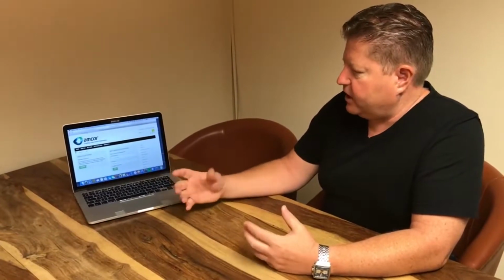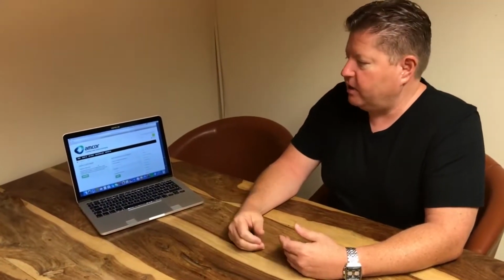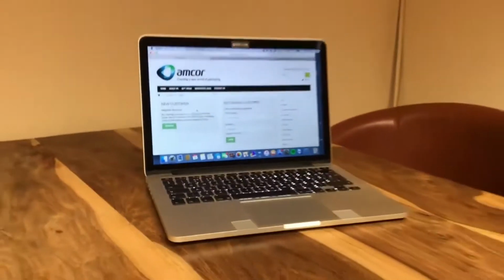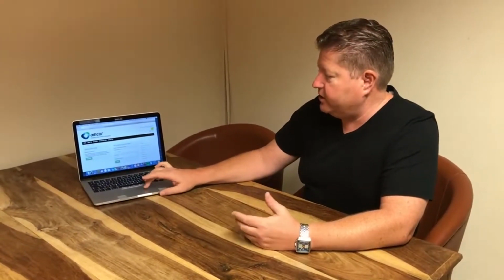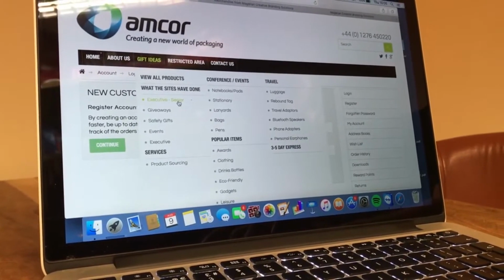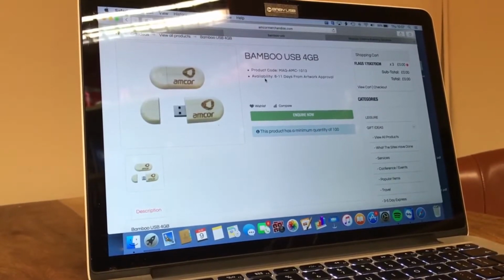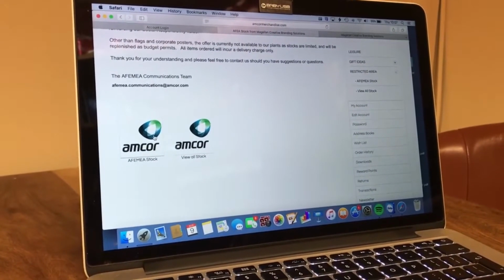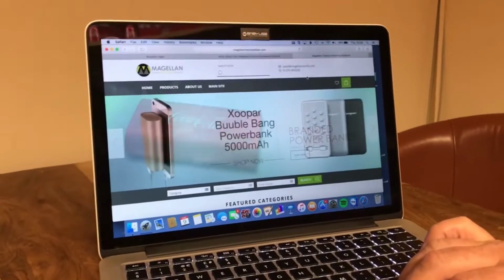Magellan World - Build Your Own Website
Build your own website with Magellan World. Our MD Lee explains how Magellan can help you with building your own website. Interested?